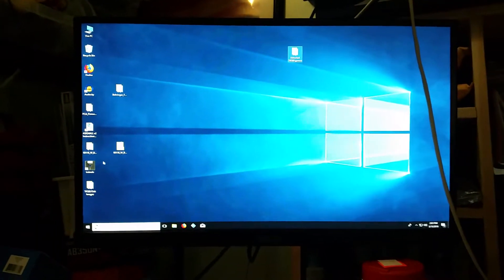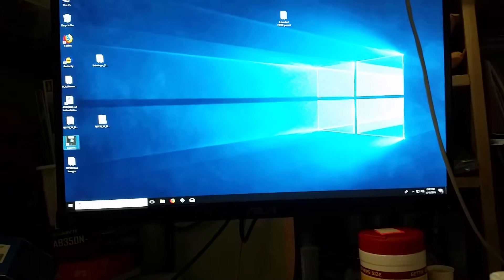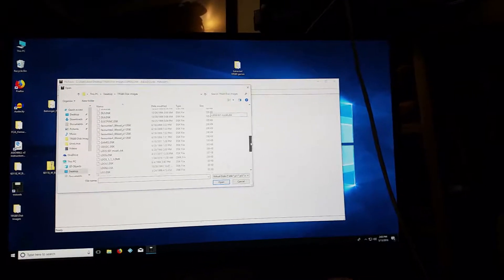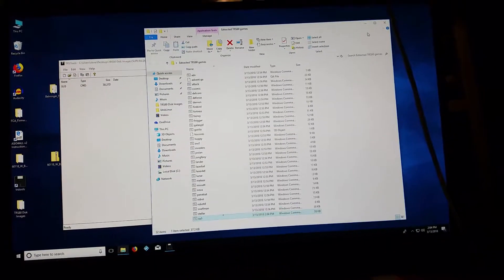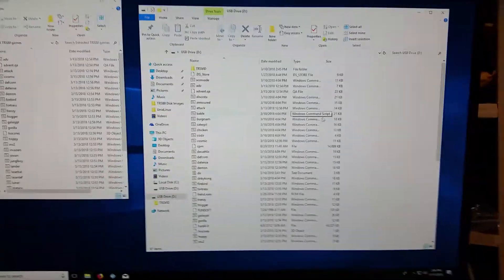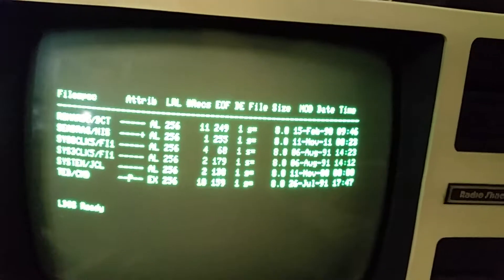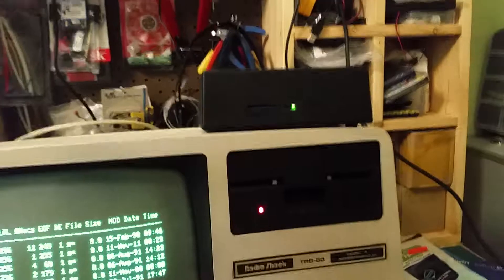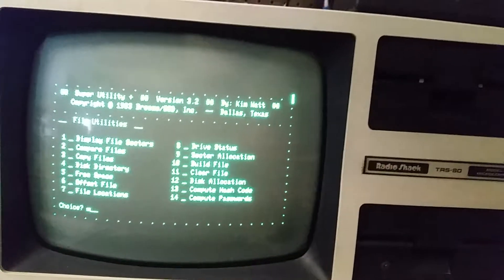Importing files from your PC to FreHD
This video will show you how to import files for the TRS-80 models 1, 3, & 4, which you've downloaded from the internet onto your modern PC, onto your FreHD SD card so that you can run them on your TRS-80.

The Steps you take are:

(1) Download TRS-80 software from one of the many archives on the internet (Example Most of what you'll find are floppy disk images (*.DSK), which is the format used by most of the TRS-80 emulators, and actually, how the format originated.

(2) Download a copy of TRStools onto your PC.

You will use TRS-tools to extract individual files from the *.DSK images.

(3) Extract the files you want to your FreHD SD card's root directory. Put the SD card into your FreHD card reader. You will not see the file when you take a directory on your TRS-80. They don't show up till you convert them.

(4) Use the Import2 command on your TRS-80's FreHD drive to convert the file you copied from *.CMD (DOS/WINDOWS filename and extension) to */CMD (LDOS format). Once the command completes, you can run the program on your TRS-80.